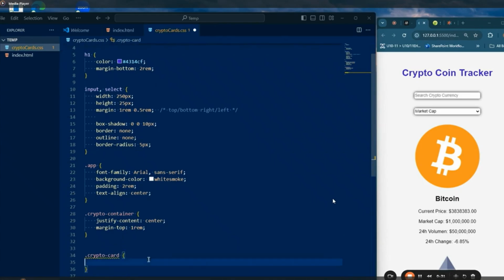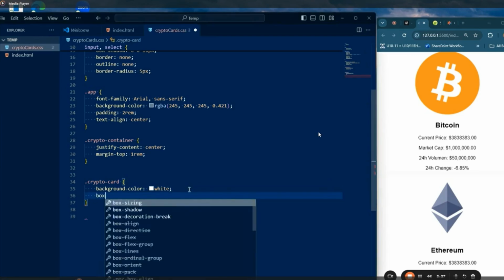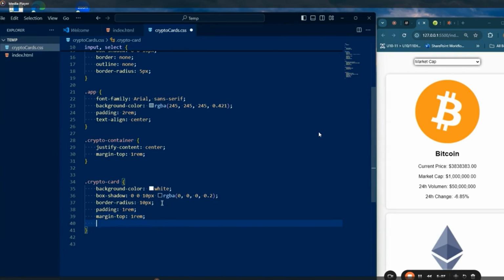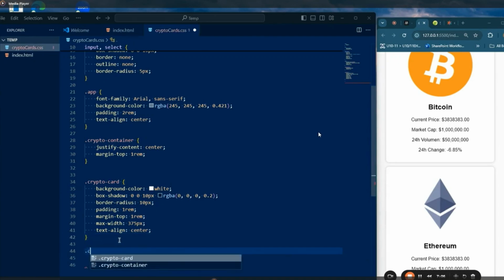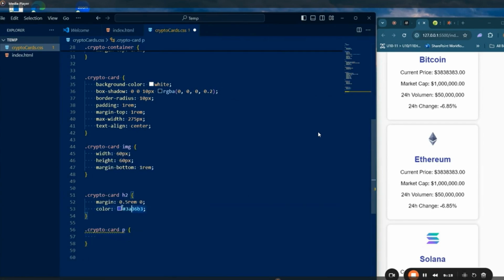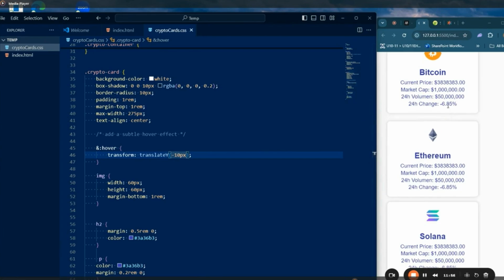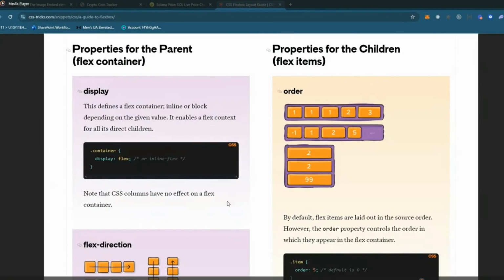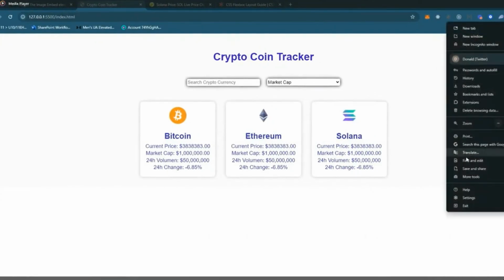1.3 [Project] - Creating a Responsive Page Layout